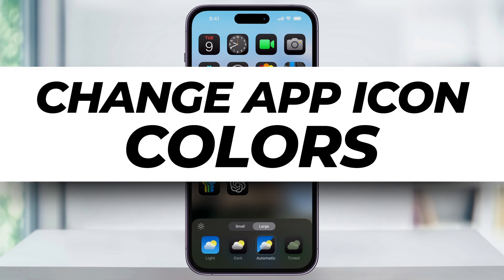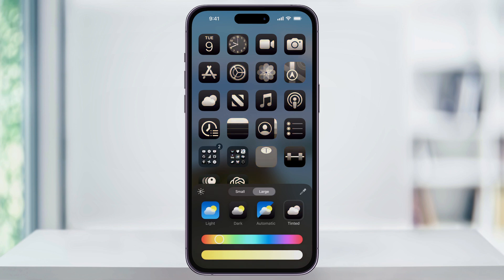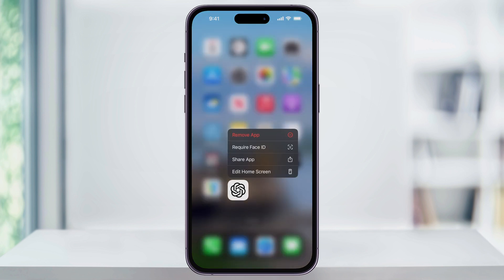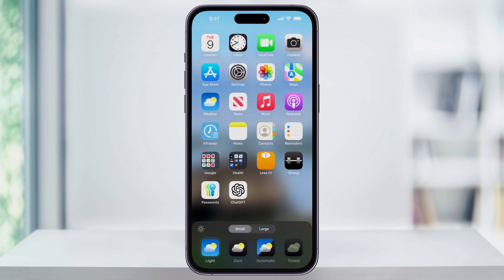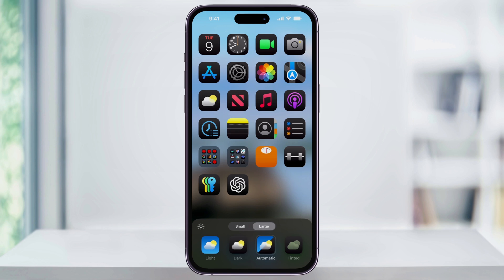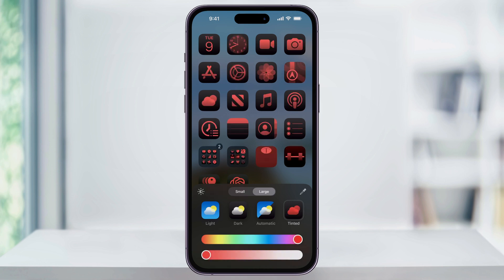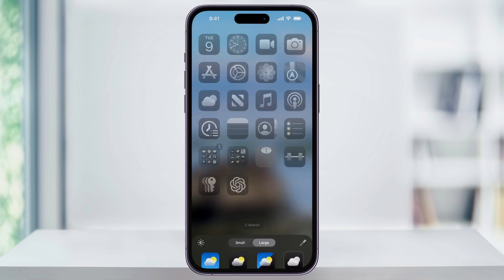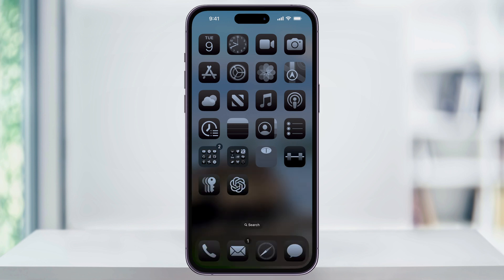How to Change App Icon Colors on iOS 18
Let me show you how to change the app color or add a color tint to all of your apps on iOS 18. This feature is only available if you're running iOS 18, so make sure your device is updated first.

I made a video recently showing you how to do that.

Once you're ready, here's how to change app icon colors on iPhone: press and hold any app until the pop-up menu appears, then select Edit Home Screen. Next, tap Edit in the top left corner and choose Customize.

You'll see options for Automatic, Dark, Light, and Tinted modes. Select Tinted to apply a color tint to your app icons. Once you've picked a color, tap outside the menu to save your changes.

And that's how you can customize the app icon color on your iPhone using iOS 18!